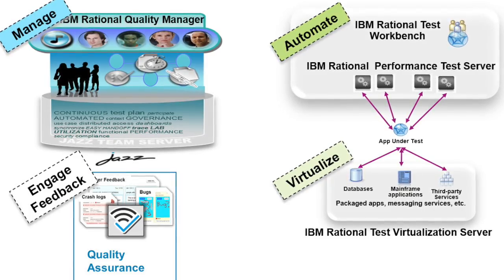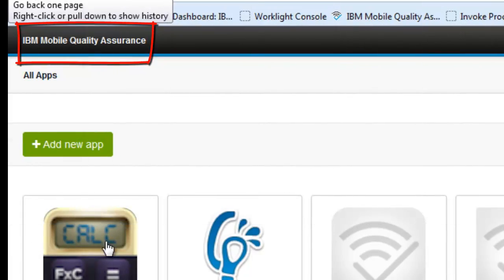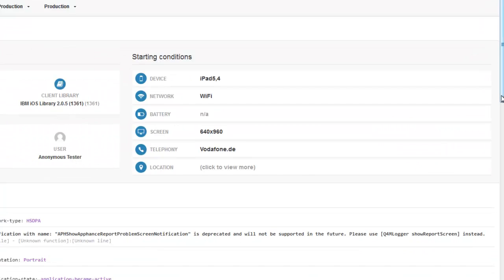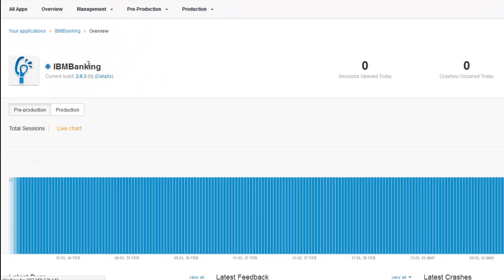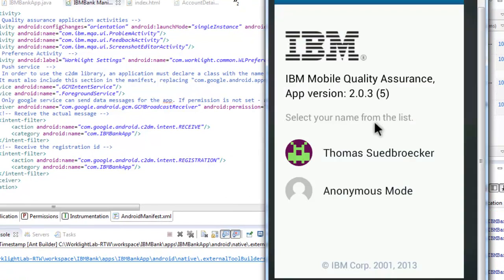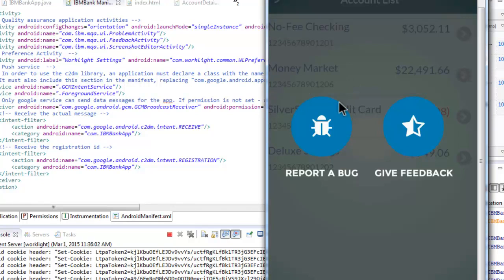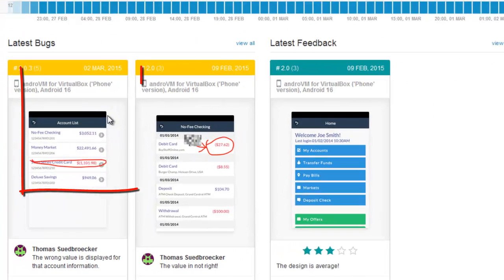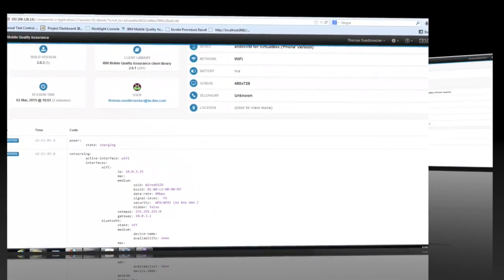(outdated) MF Testing - 07/07 - Use of quality assurance in an early stage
(outdated)  This video list is related to mobile testing and does cover the following topics.
Test Management, Functional Testing, Test Virtualization and Engage Feedback in an early stage.
These are the videos which will be a part of that list:
1) (1/7) Using / Developing a mobile application (IBM MobileFirst Platform Foundation)
2) (2/7) Functional testing of a mobile application (IBM Rational Test Workbench)
3) (3/7) Create service virtualization for a mobile application (IBM Rational Integration Tester)
4) (4/7) Deploy stubs for productive usage (IBM Rational Virtualization Server)
5) (5/7) Use of the test service virtualization combined with the mobile functional testing (IBM Rational Virtualization Server and IBM Rational Test Workbench)
6) (6/7) Use of test management combined with service virtualization and mobile functional testing (IBM Rational Quality Manager, IBM Rational Virtualization Server and IBM Rational Test Workbench)
7) (7/7) Use of quality assurance in an early stage combined with the test management.
(IBM MobileFirst Quality Assurance, IBM Rational Quality Manager)